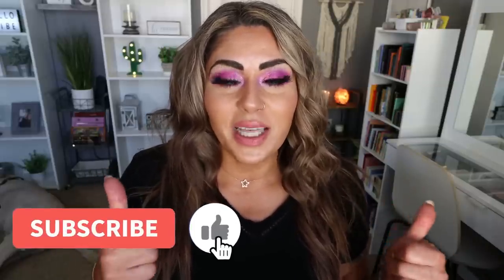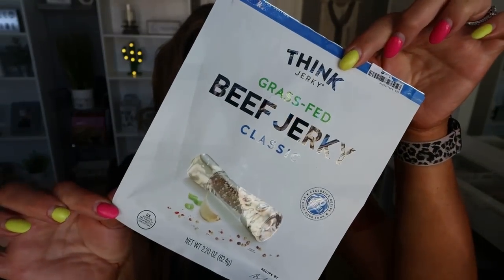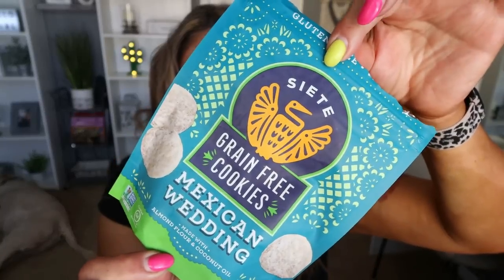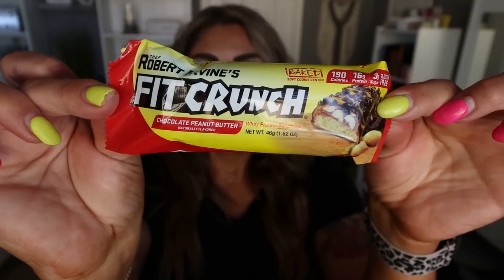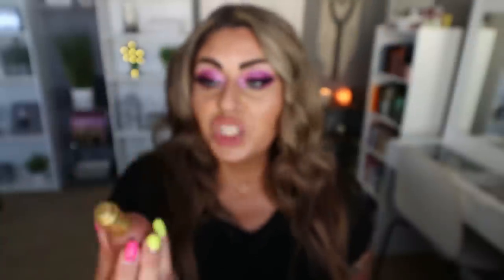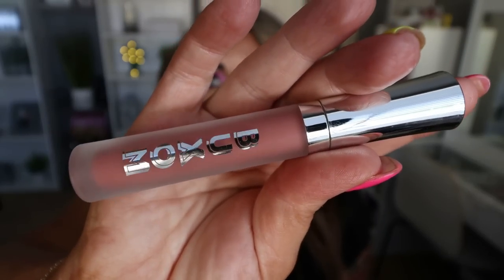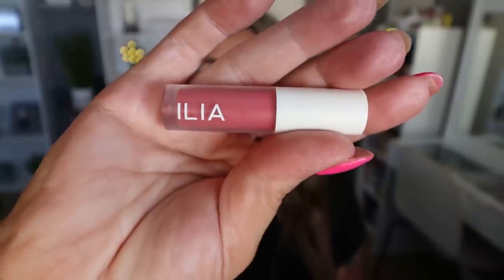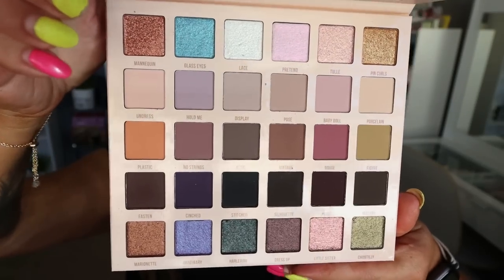MARCH FAVORITES ❤️ - LOTS OF WW FOODS - HOME & BEAUTY! - WEIGHT WATCHERS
HAPPY SUNDAY! I am SO excited to share my March favorites with you! We have WW foods (lots of them!), home and beauty!! Everything is linked below! Enjoy! XO

Home Favorites:

1/2 Gallon Water Bottle
Mason Jars w/Lids

Beauty Favorites:

EM Cosmetics Serum Blush
Buxom Plumping Lip Gloss
Flower Beauty Fiber Fix Brow Gel
Benefit Brow Styler
Ilia Balmy Lip Oil
Wet & Wild Photofocus Foundation
KVD Good Apple Foundation
Maybelline Fit Me Loose Powder
Natasha Denona Glam Face Palette (I have dark)

$30 OFF!!

🎉NUTRITION CHANNEL!!!

Code- jennswwjourney

💌HAPPY MAIL!!!